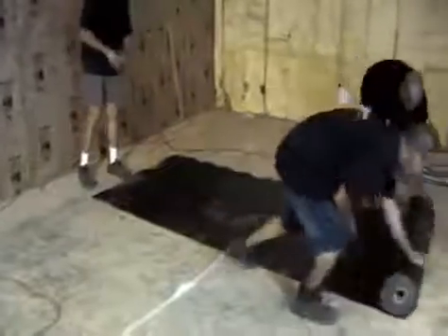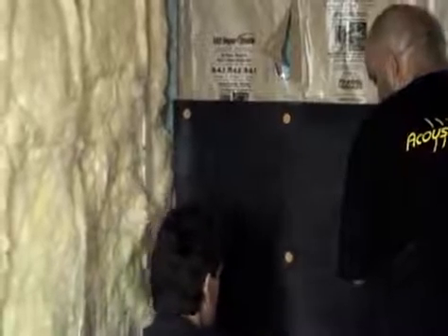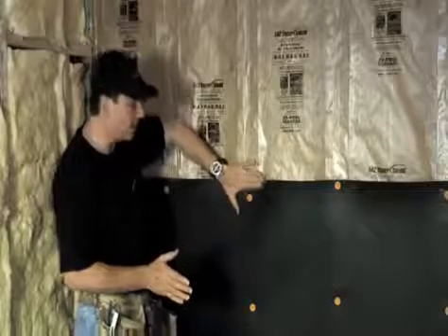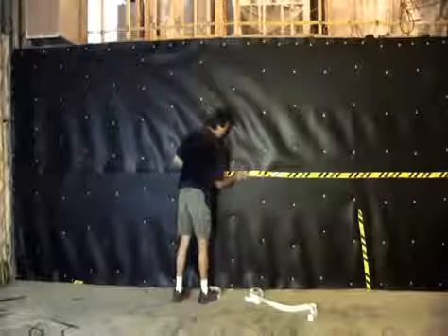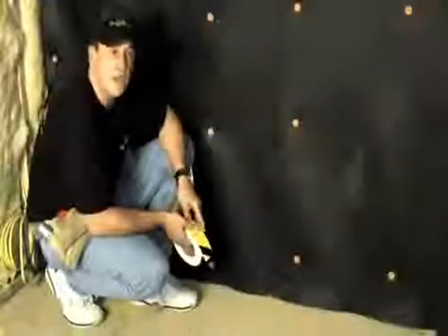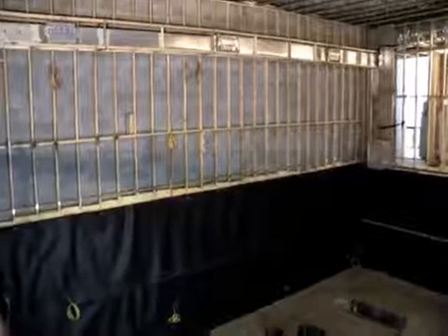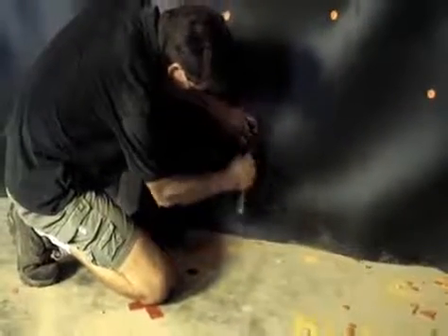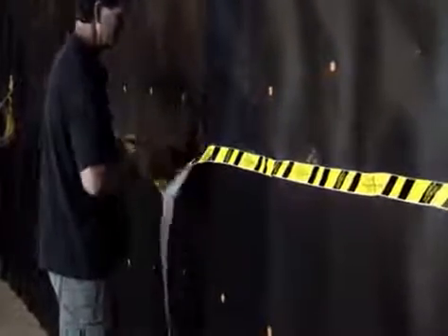Acoustiblok®: Installation Tutorial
Here you will see how to install Australia's leading sound proofing material 'Acoustiblok® '

In this tutorial you will see how to install Acoustiblok® onto a wall the correct way.

Please note:  Acoustiblok® Australia highly recommends to get a professional accredited Acoustiblok® installer to install your Acoustiblok® product. This video is for illustrative purposes and indicates what should be done when installing your Acoustiblok® product.

Acoustiblok® is used world-wide to effectively and significantly reduce sound through walls, ceilings, floors and other unique spaces where it is applied.

What makes Acoustiblok® the top choice for sound proofing materials is that it works. It is a proven-to-work solution credited and certified through individual labratory tests.